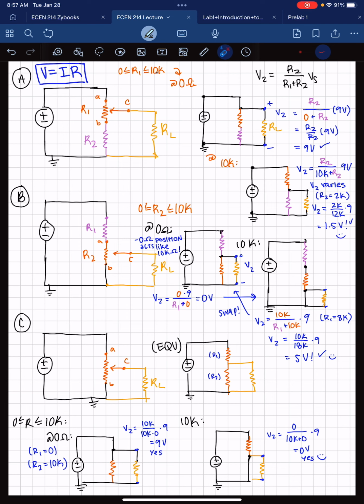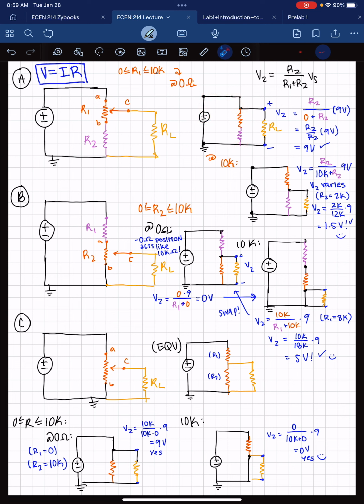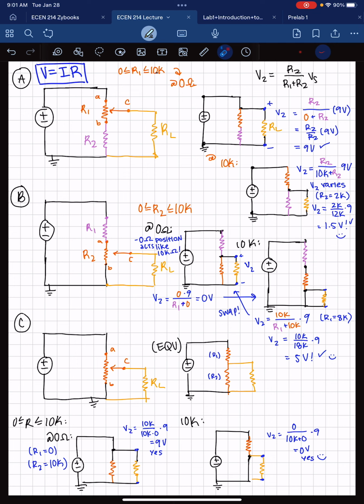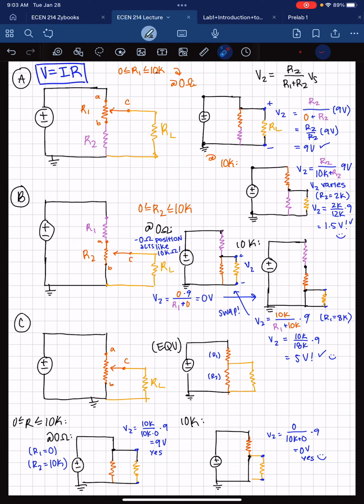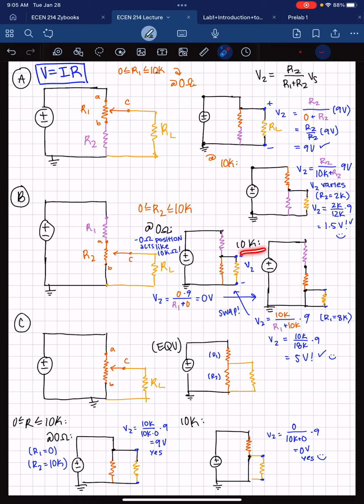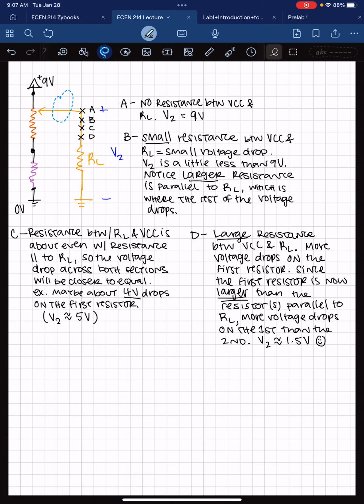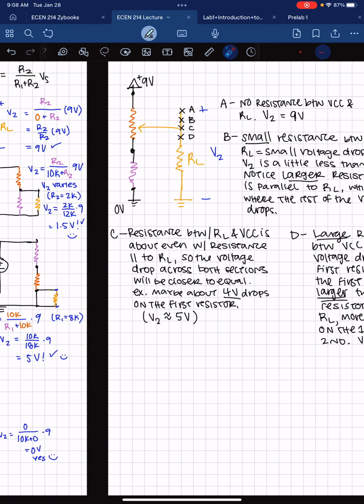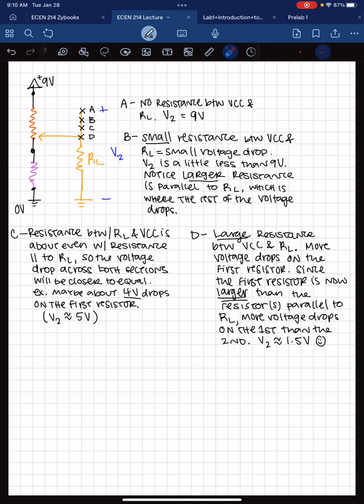Explanation of the variable voltage dividers lab